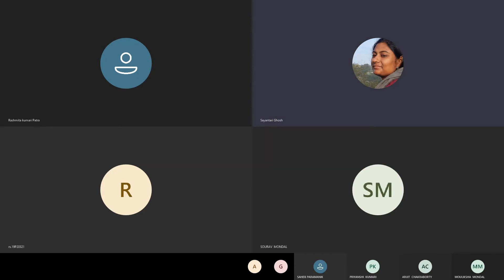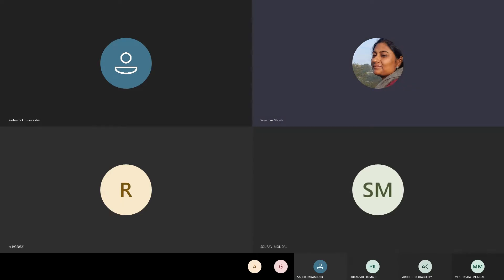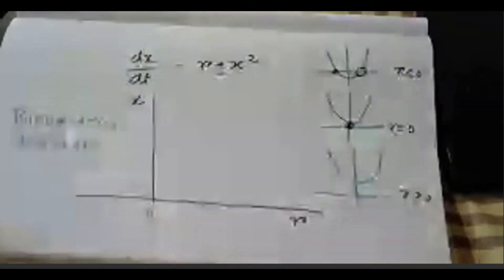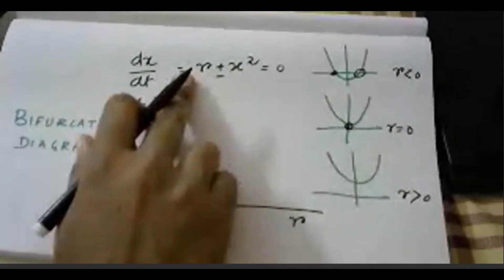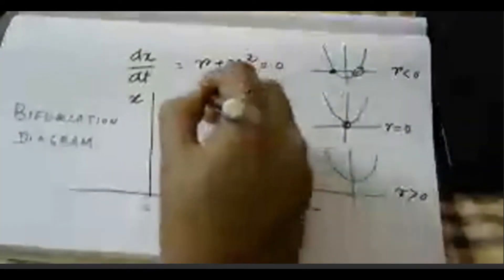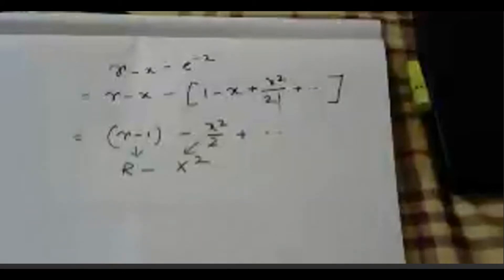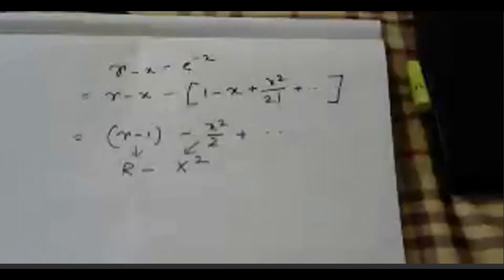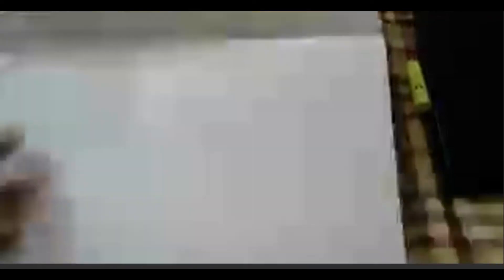Lecture 7: Introduction to Bifurcation Diagrams, with Saddle-node and Transcritical Bifurcation.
Recorded video of live class (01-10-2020). Building up the conceptual differences between Saddle-node and Transcritical bifurcations with examples. How to draw a bifurcation diagram? Introduction to Normal forms.